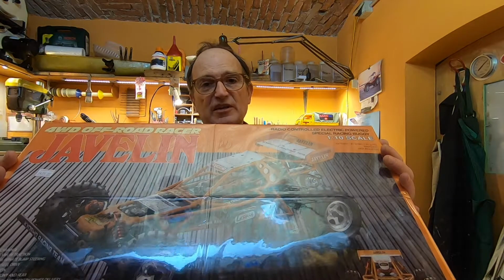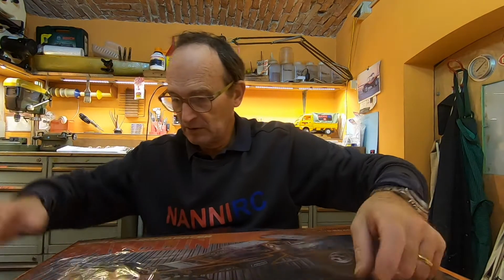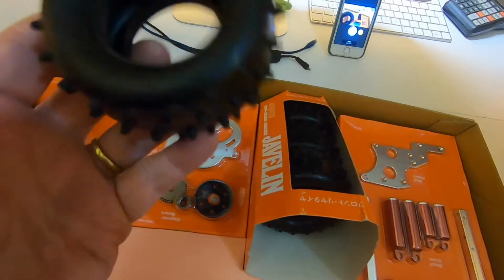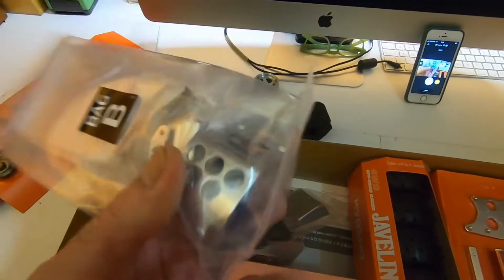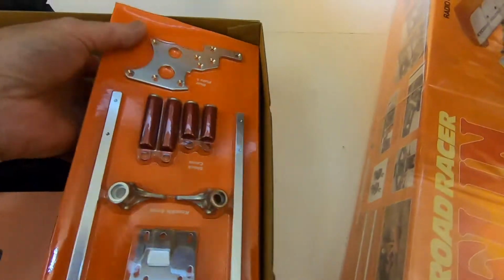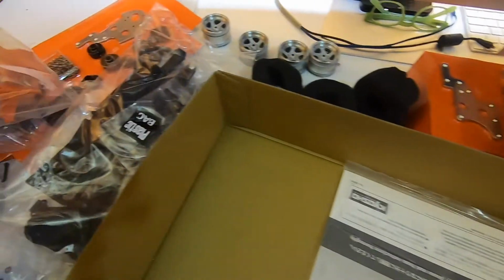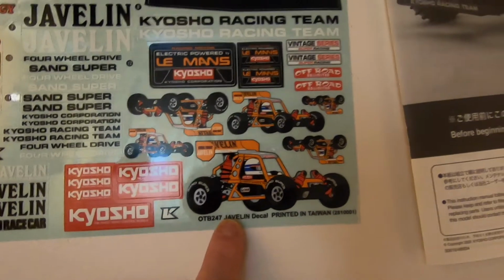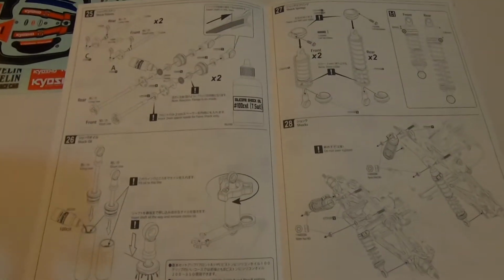Kyosho Javelin re edition Unboxing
In this video the Javelin unboxing. This is a new edition from some Years ago and the kit is updated keeping all that vintage  smell with somme modern solutions. Is Fantastic. Enjoy!